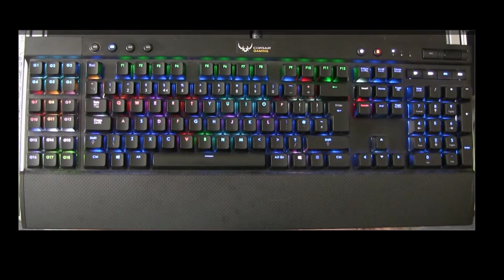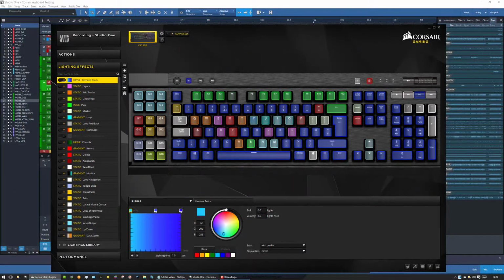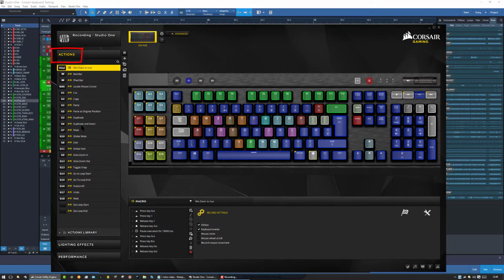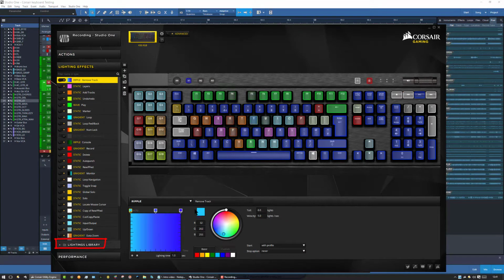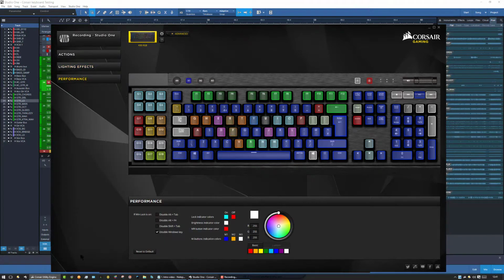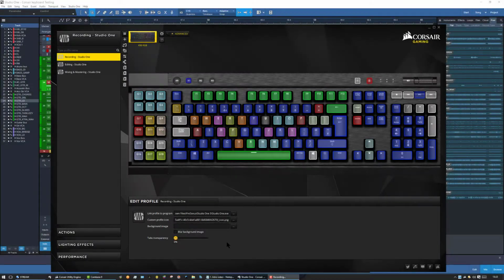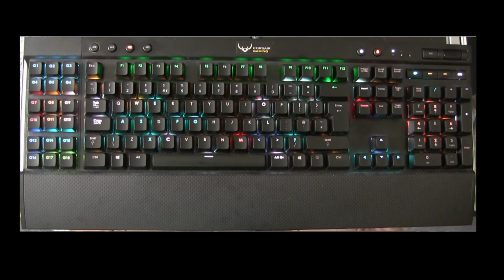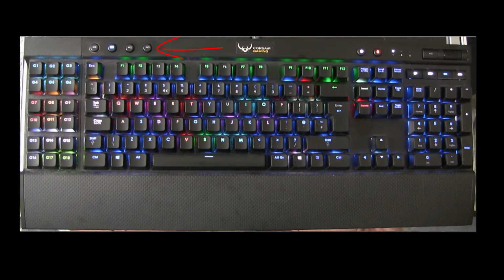01 S1 and Corsair Intro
First in a video mini-series on how to use the Corsair K95 RGB keyboard to control keyboard shortcuts in S1. The video looks at how to configure S1 and set up the CUE software for easy use of keyboard shortcuts across all 3 layers of a CUE Profile.